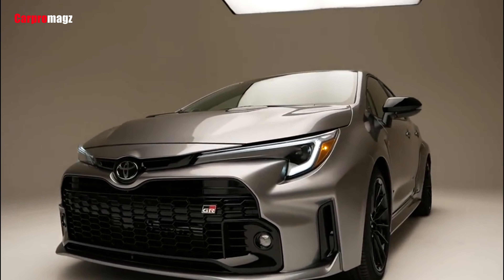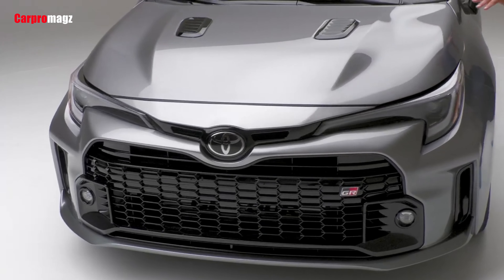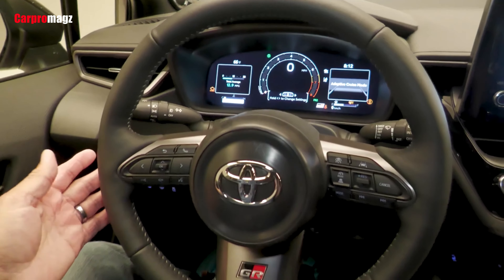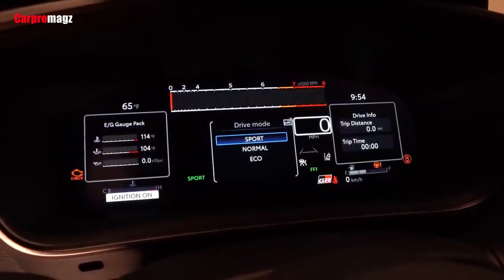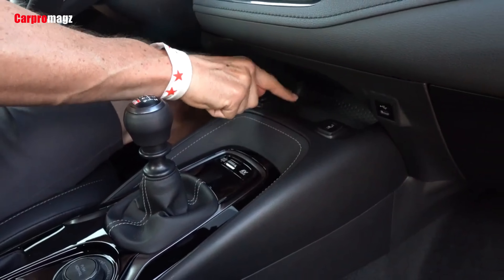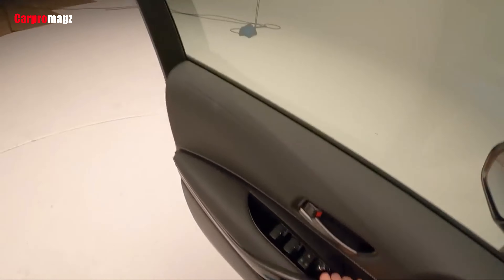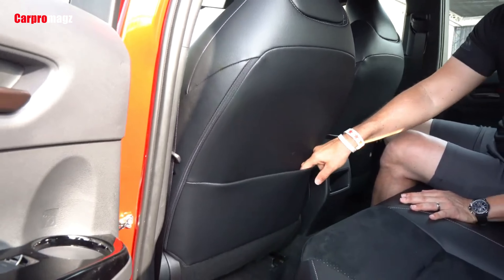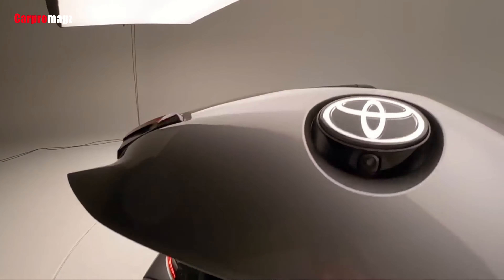2023 Toyota GR Corolla Interior Review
2023 Toyota GR Corolla shares most of its cabin with the standard Corolla hatchback, which means good build quality, soft-touch materials, and plenty of features, but with racier trim and sport seats. Standard equipment includes ambient interior lighting, a six-way adjustable driver's seat, push-button start, and aluminum pedal covers. Automatic climate control, heated seats, and a heated steering wheel are all standard on the Circuit Edition, which also wears suede and faux-leather upholstery in place of the base model's cloth.